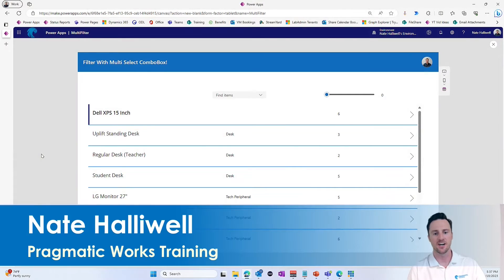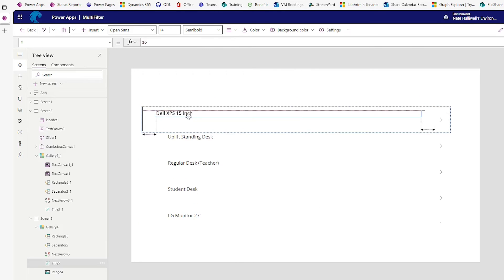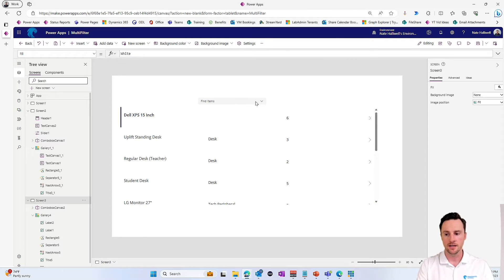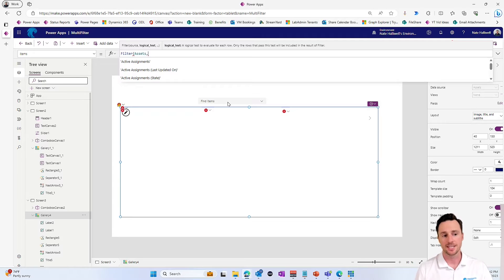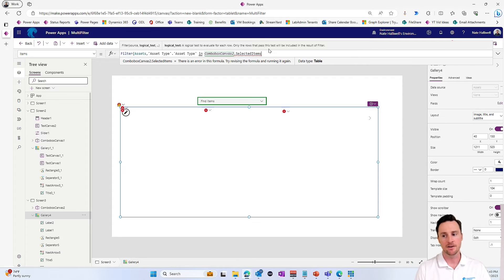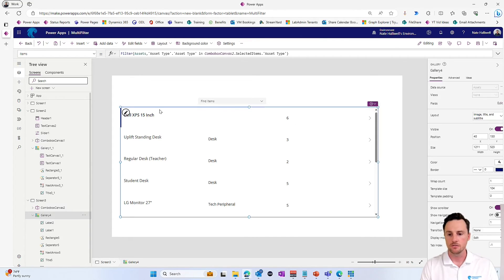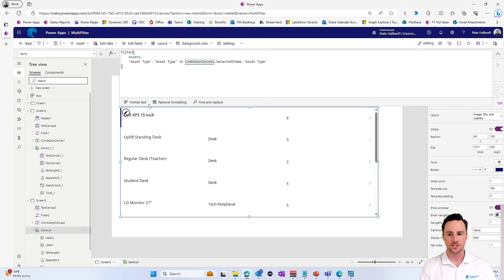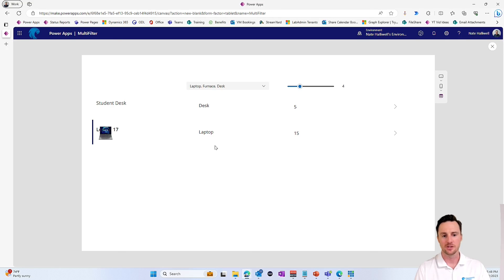Filtering with MULTIPLE SELECTED ITEMS in a ComboBox without Delegation!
Learn how to filter multiple selected items in a ComboBox without delegation. The tutorial will cover step-by-step instructions for creating a custom filtering function and integrating it with the ComboBox. This approach will enable users to efficiently and effectively filter large amounts of data with ease.

👍 If you enjoy this video and are interested in formal training on Microsoft Teams, Power BI, Power Apps, Azure, or other Microsoft products you can use my code "Nate30" at check out when purchasing our On-Demand Learning classes to get an extra 30% off

00:00 - Introduction and App Overview
00:34 - Introduction to the Canvas App and Data Source (Asset Management Tool)
01:04 - Objective: Filter Galleries with Multi-Select Combo Box and Slider
02:18 - Creating a New Screen and Adding a Vertical Gallery
03:00 - Inserting and Configuring a Combo Box for Asset Types
04:09 - Implementing the Filter Logic for Multiple Selected Items
05:26 - Testing and Demonstrating Filtering with Multi-Select Combo Box
06:41 - Enhancing Filtering with a Slider for Quantity
08:29 - Adding Logical Tests to Filter Statement for Slider Interaction
09:52 - Final Testing and Confirmation of Multi-Filter Functionality
10:20 - Closing Remarks